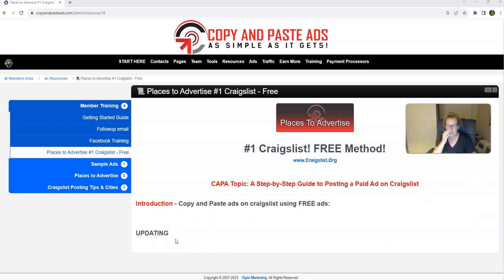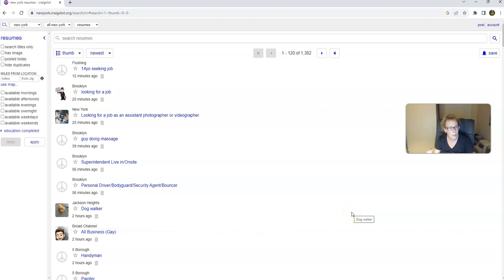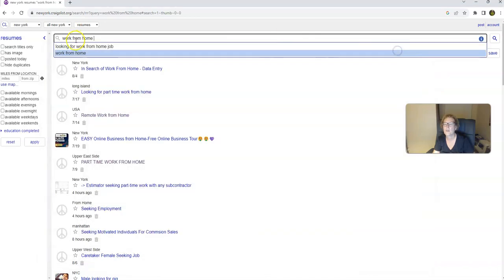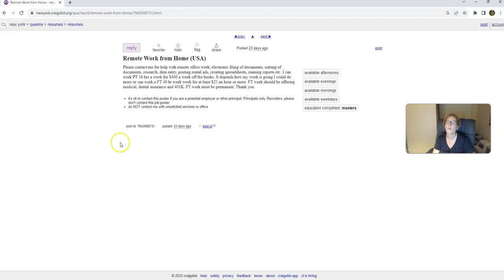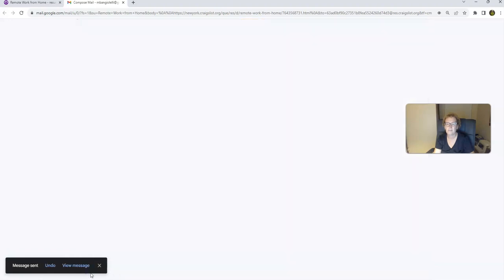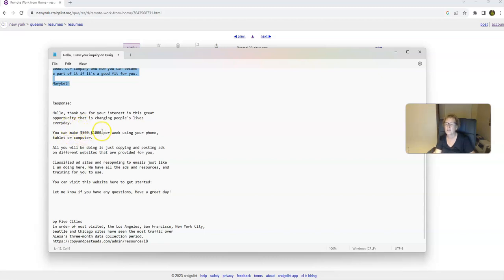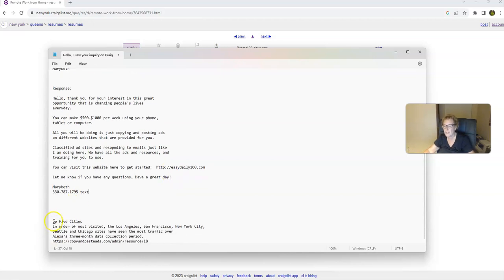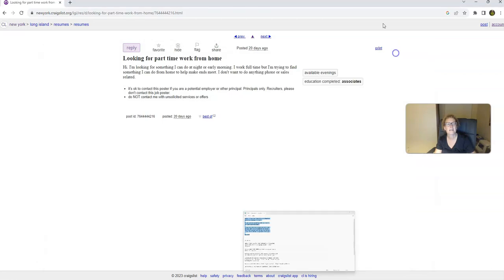Make Money From Home Using Craigslist - Copy And Paste Ads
Copy And Paste Ads - in this video I share a simple free and low cost paid strategy for copy and paste ads that you can use with copy and paste ads to post and respond to ads on craigslist for Copy And Paste Ads!